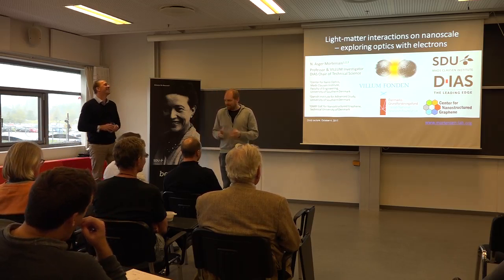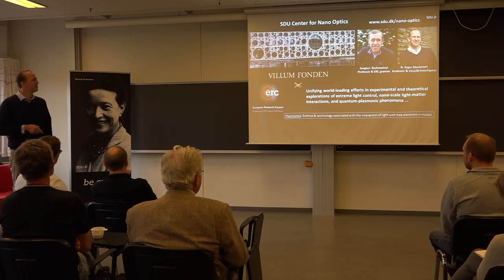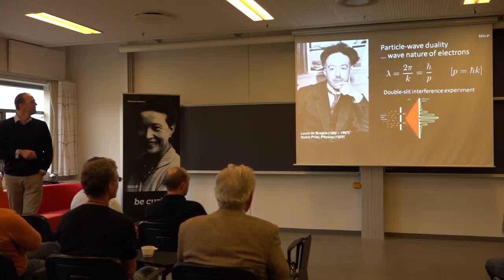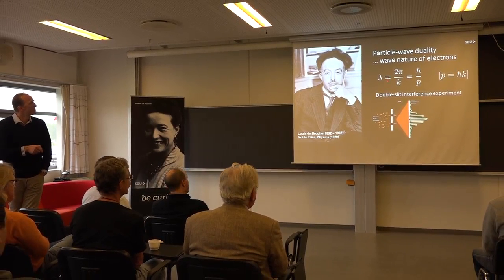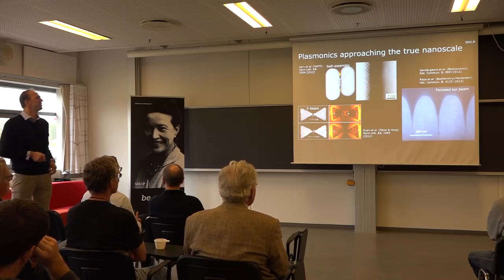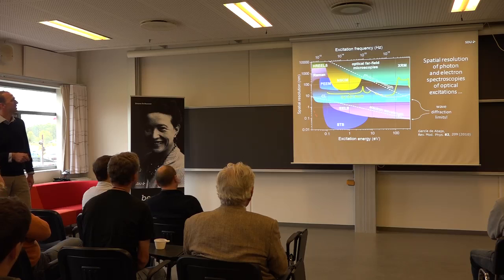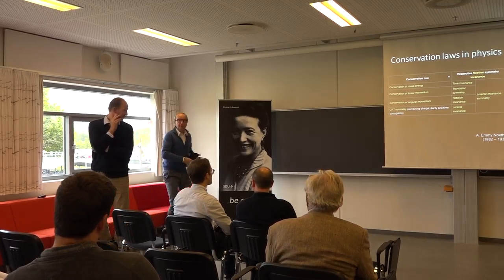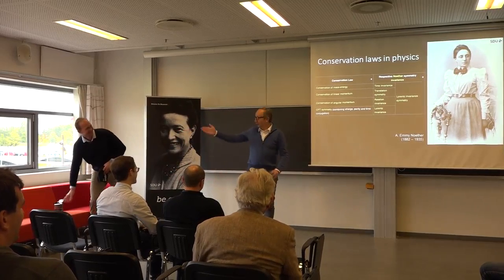2017 10 04 mortensen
Danish IAS LECTURE
Professor and VILLUM Investigator
N. Asger Mortensen
"Light-matter interactions on nanoscale - exploring optics with electrons"